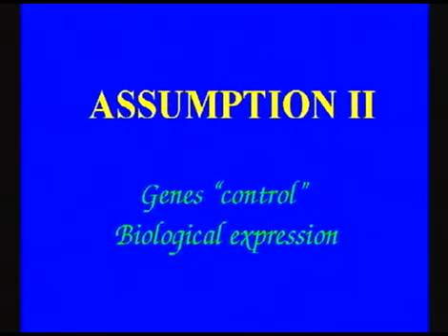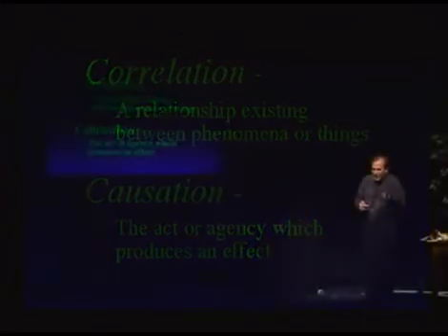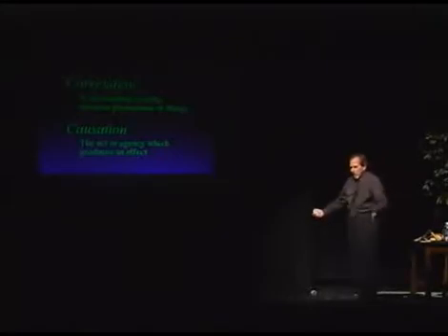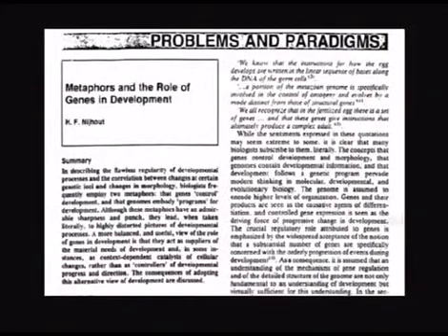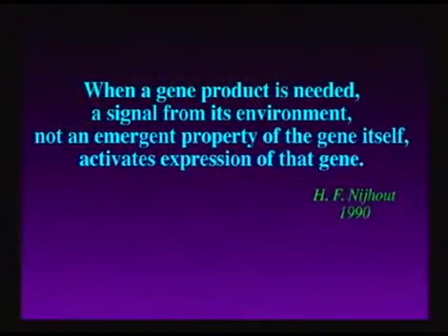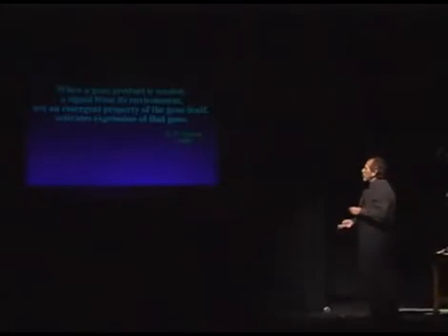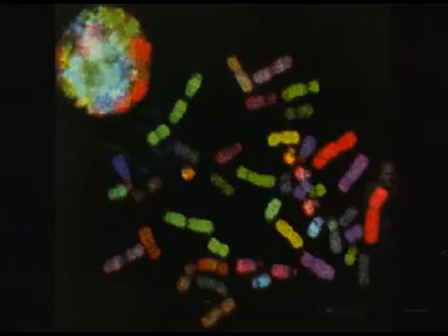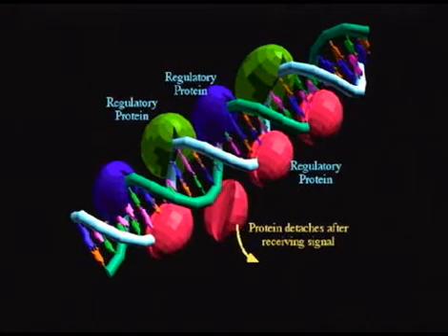Bruce Lipton - Genetic Determinism is False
fragment from the presentation "The New Biology" by Bruce Lipton, Phd, explaining why genes do not control their biology